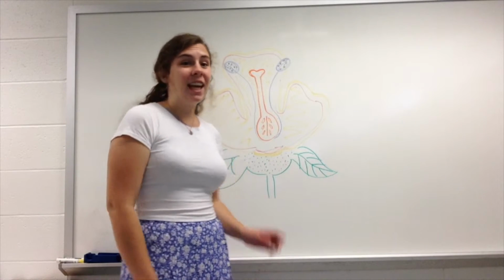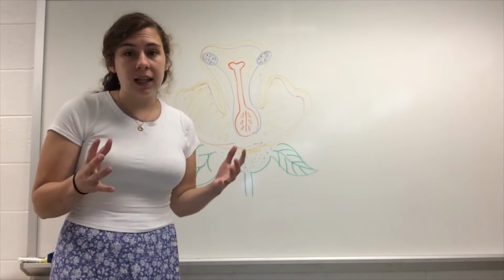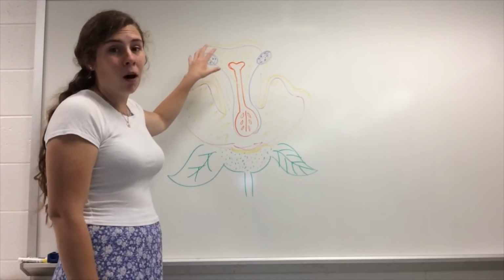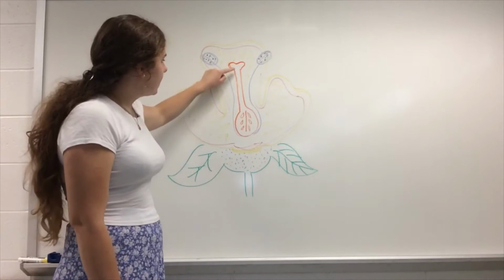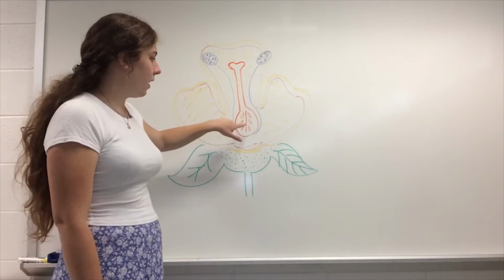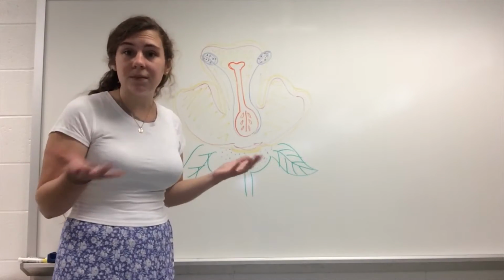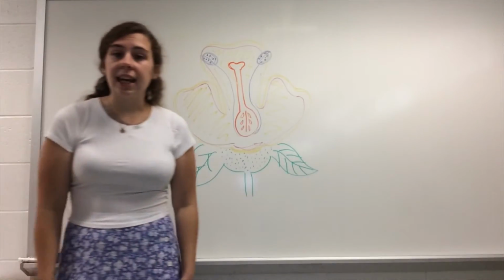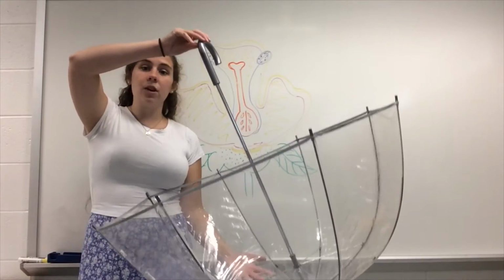New London County 4-H Farm Tale #2: Flower Farms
Build a Monster Flower using an umbrella from your house and supplies in your 4-H Activity Kit to learn about the parts of a flower.

Supplies needed:
Monster Flower:
• Umbrella
• 2 large balloons
• 3 small balloons
• 5 pipe cleaners
• 1 8.5”x11” colored paper
• 2 8.5”x11” green paper
• 1 piece of tissue wrapping paper
• Tape
• Markers
• Scissors